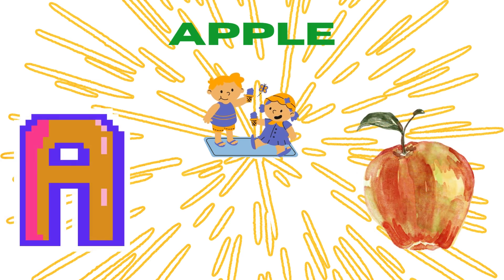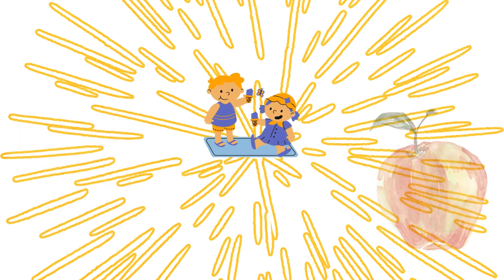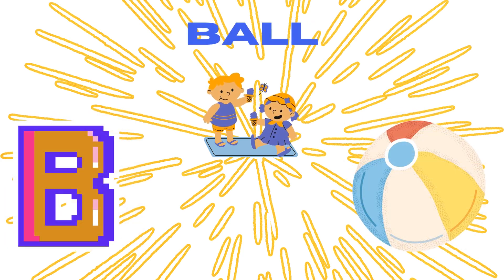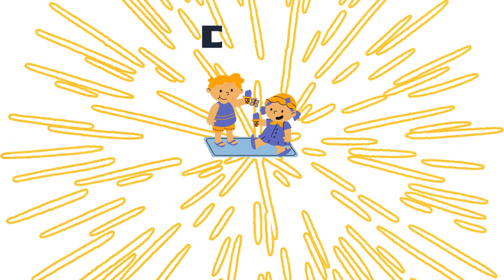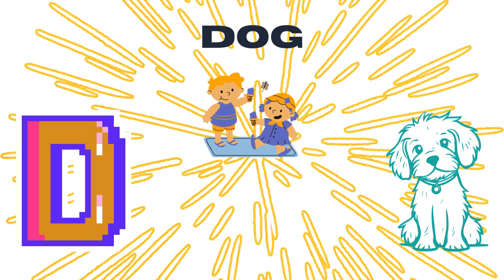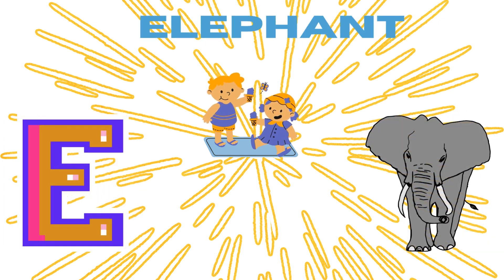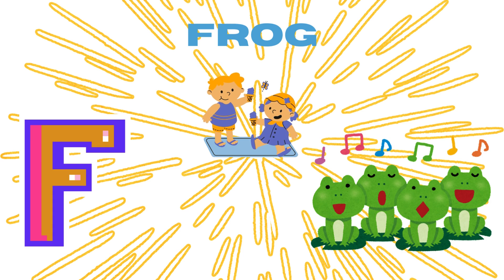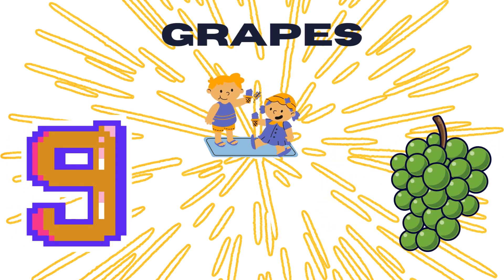🎶 Learn ABCs with Phonics | A for Apple 🍎 | Nursery Rhymes for Toddlers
🎶 Learn ABCs with Phonics | A for Apple 🍎 | Nursery Rhymes for Toddlers               Kickstart your child's phonics journey with this delightful ABC song! Sing along to the fun and catchy tunes that teach the alphabet, beginning with A for Apple. Great for toddler learning and early education.